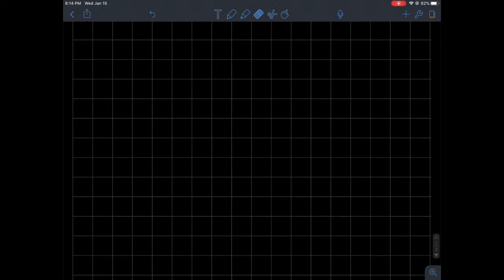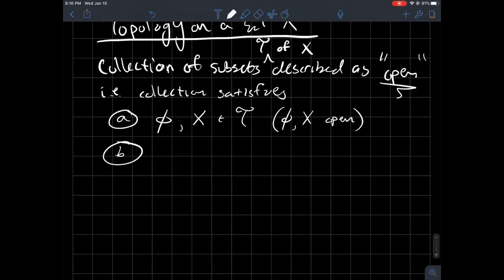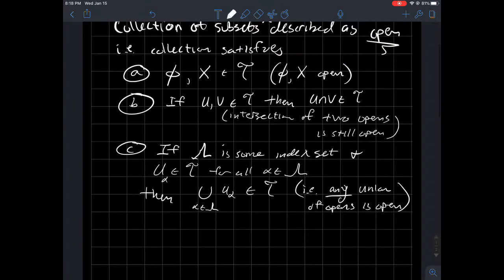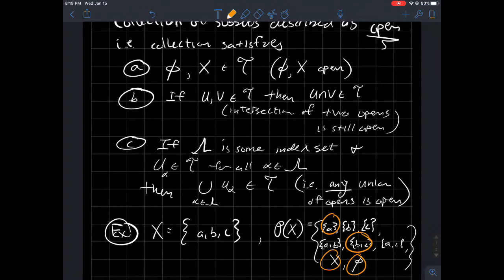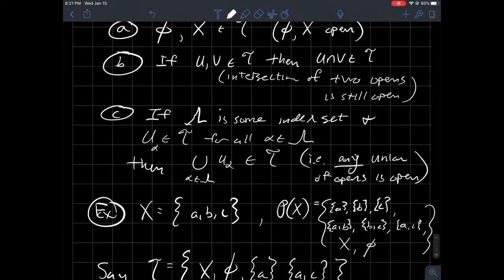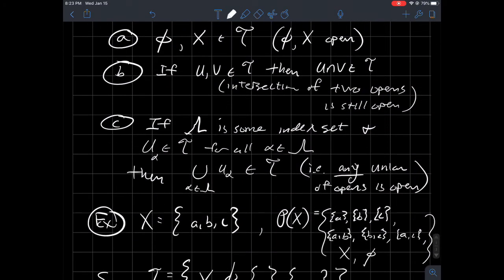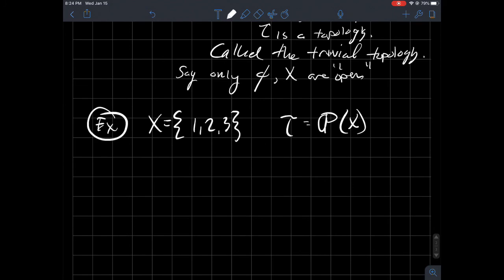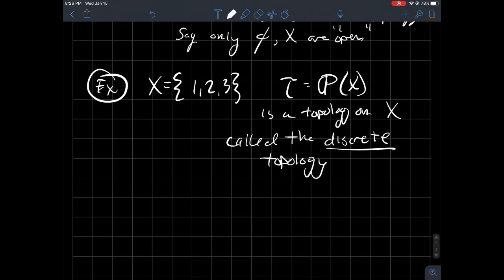Topology on a set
This is a short lecture about how to define a topology on a set X. A topology is a subset of the power set X that satisfies three special conditions. This is for my online topology class.